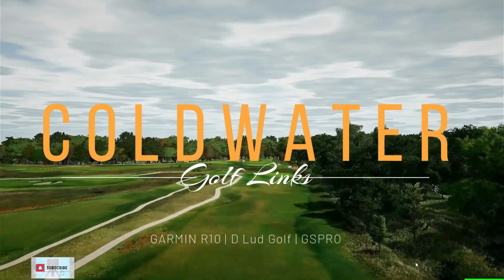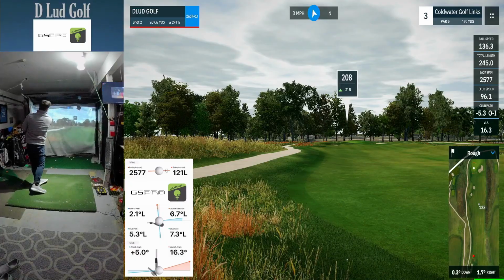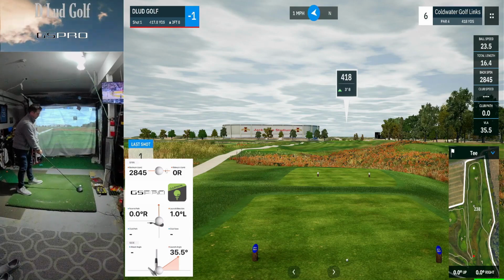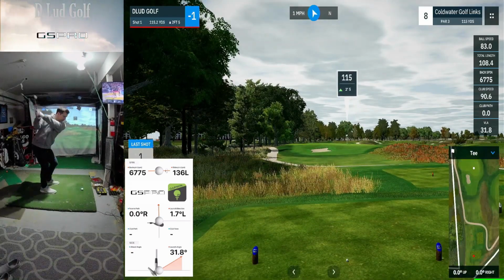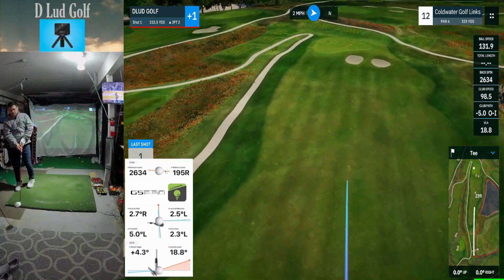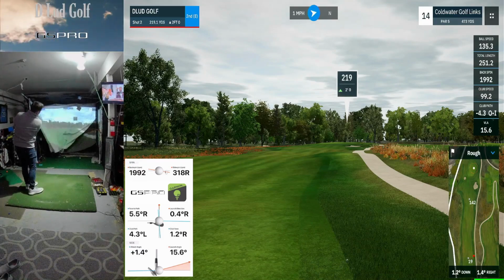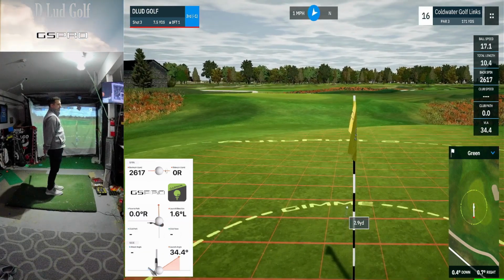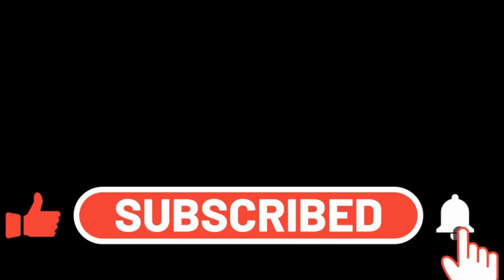Coldwater Golf Links - Garmin R10 Golf Simulation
Decent Round around this track.  Two Links courses in a row.

My Bag:
DRIVER: TITLEIST TSI2 9 DEGREE SET TO D2 STIFF
3 WOOD: CALLAWAY ROGUE (2018) 3+ 13.5* STIFF
2 HYBRID: PING G25 17* REG
4 HYBRID: TITLEIST H1 21.5* REG
5-PW: TAYLORMADE RBLADEZ TOUR IRONS NSPRO 900 REG
50 DEGREE: PING ANSER FORGED WEDGE
56 DEGREE: TITLEIST VOLKEY SM3
60 DEGREE: CALLAWAY JAWS 60* 11 BOUNCE
PUTTER: HEAVY PUTTER
Ball: Titleist RCT Ball Pro V1

2. Push the like button.
3. The golf sim and GSPRO/Garmin community is growing everyday and participation is recommended.
4. Buy some Indoor Golf Tees.  I have tees that are 1 year old and still have not deformed, cracked, or shattered while staying in a garage.
Link to Tees
EBAY STORE for Clubs and More

DLUDGOLF on Instagram & DISCORD